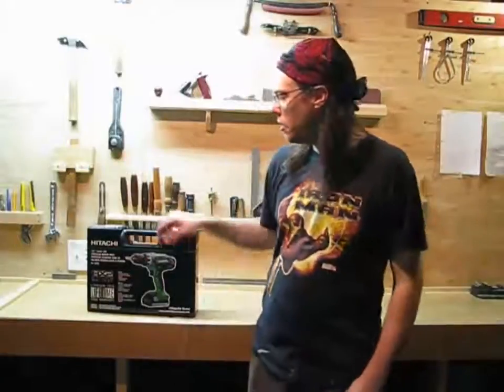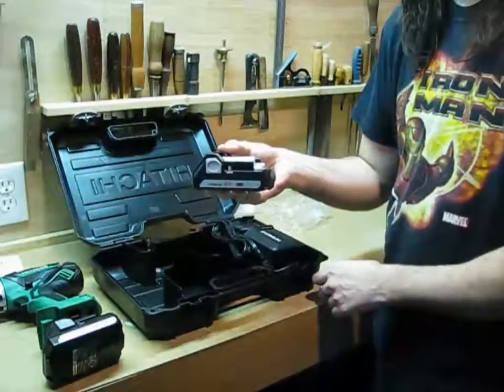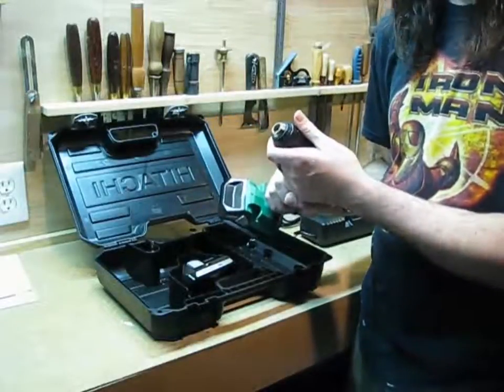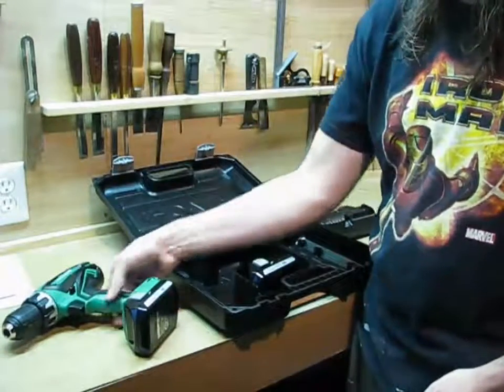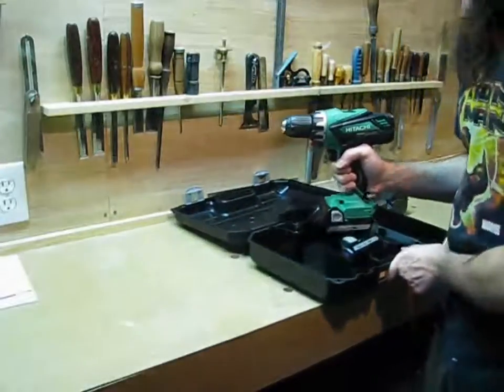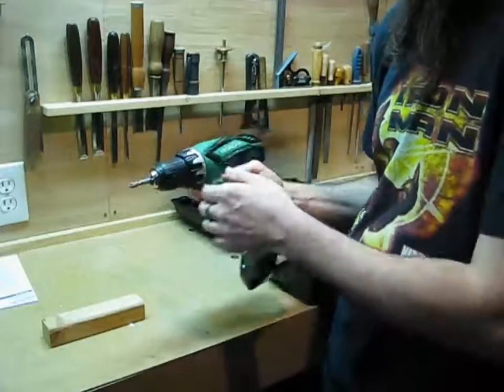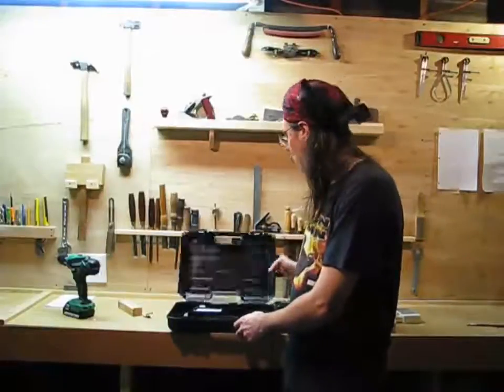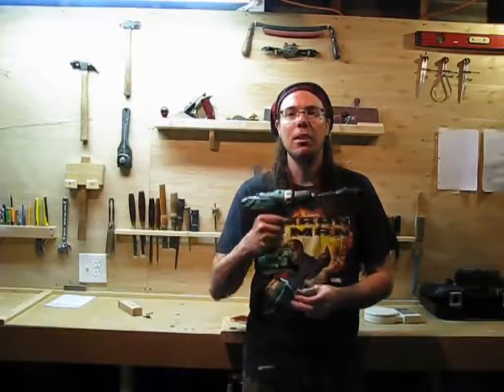Video Review: Hitachi DS18DGL Corldess Drill Review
Unboxing review of the DS18DGL 1/2" 18v Lithium Ion cordless drill/driver from Hitachi.